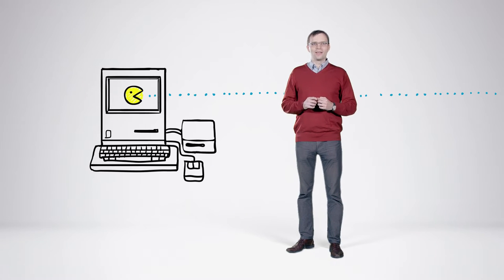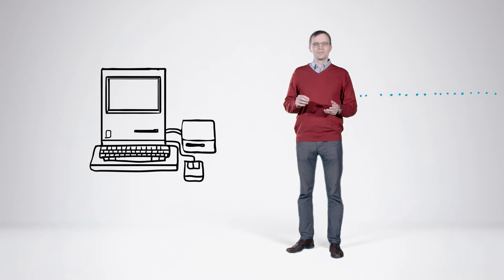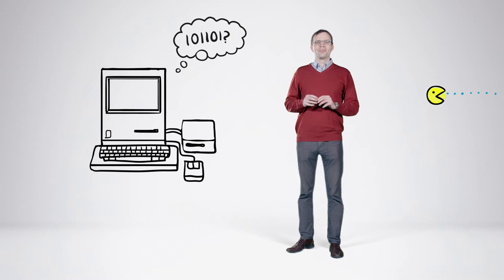Ville Kyrki: Kind machines for the mankind - Aalto University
Professor Ville Kyrki got his first computer when he was 7 years old. Since then, he has been passionate about designing systems that can think. The opportunities of automation and robotics are endless. Kyrki and his research team build, for example, solutions that can significantly improve the everyday life of the elderly.

Kilttejä koneita

Professori Ville Kyrki sai ensimmäisen tietokoneensa 7-vuotiaana. Siitä alkoi elinikäinen intohimo kehittää järjestelmiä, jotka kykenevät älykkääseen ajatteluun. Automaation ja robotiikan mahdollisuudet ovat rajattomat. Kyrki ja hänen tutkimusryhmänsä suunnittelevat mm. ikääntyvien arkea merkittävästi parantavia sovelluksia.